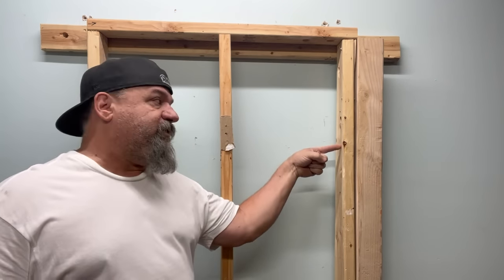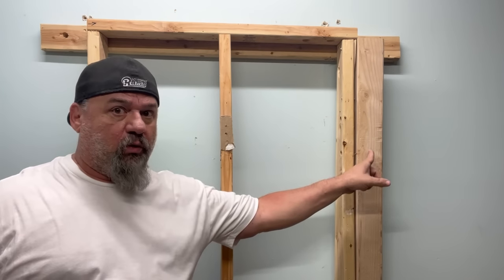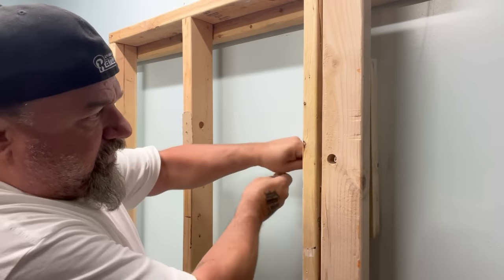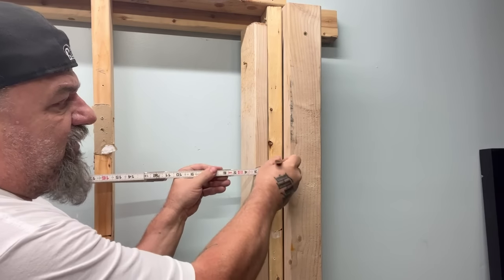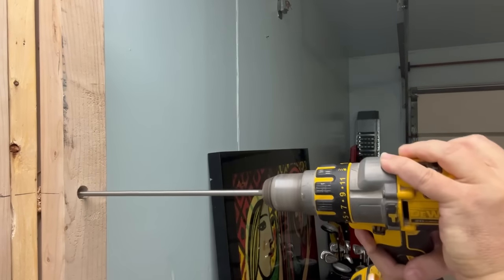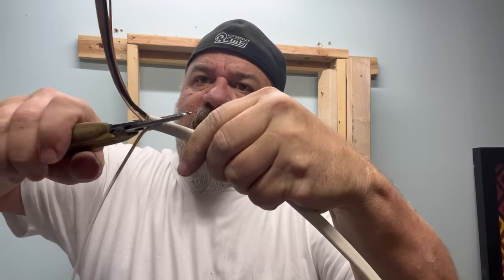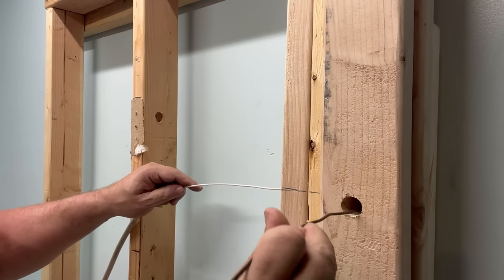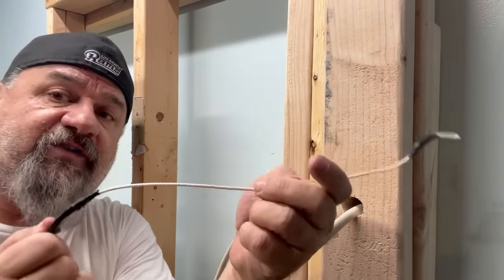How To Fish Electrical Wires. "SECRET OF THE PROS!" Tricks that Make Wire Fishing Easy!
You will be amazed!!! In this video, we're going to show you some tricks that will make fishing electrical wire a breeze! Bet you never Knew this trick!

Electrical wiring can be a daunting task, but with a bit of know-how and a few tricks of the trade, you can easily take down wire fences and capture all the fish you want! In this video, we're going to show you how to do it and give you electrical tips and tricks that make wiring a house for electricity much easier.
for more info. Thank you
if you want to show a little love.

Ever run into a problem running wires around corners? Heres an Electrical wire fishing hack thats a secret That the pros use all of the time to make wiring a house for electricity easy.
 fishing electrical wire has never been easier!